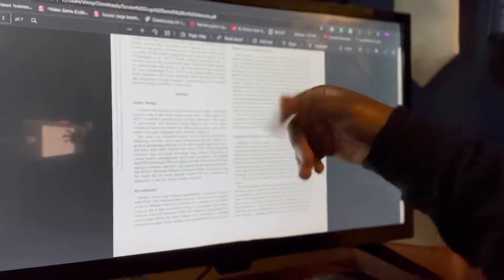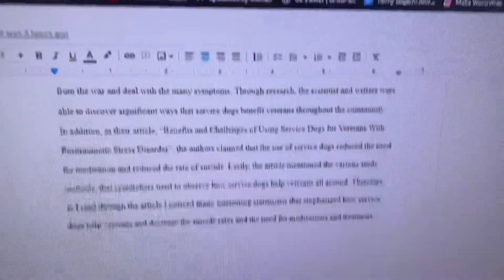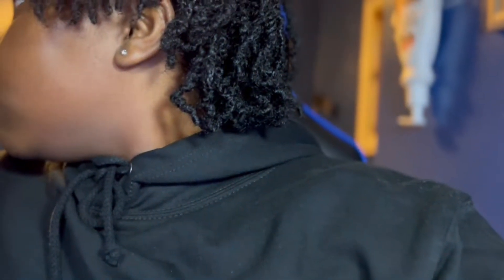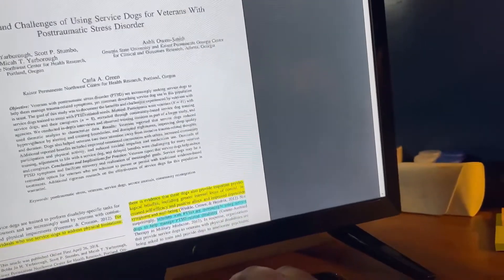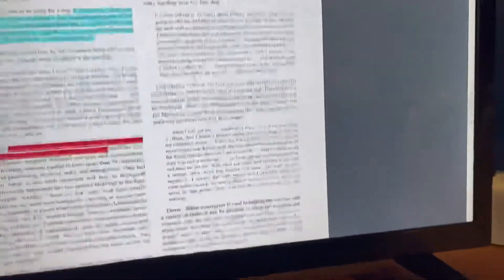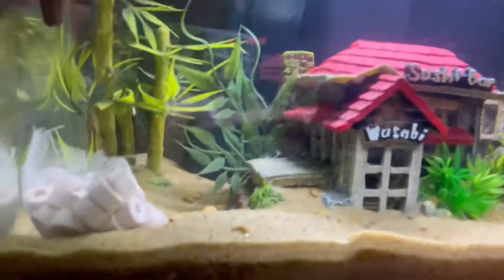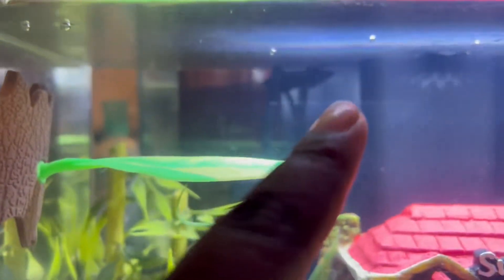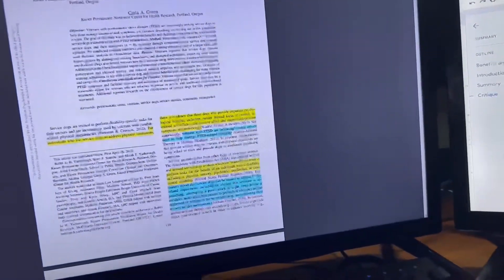A Day In The Life of a College Student 👩🏾‍🎓 & YouTuber 📸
Favorite Bible Verses 📚

▫️1 Timothy 4:12 📖
”Don’t let anyone think less of you because you are young. Be an example to all believers in what you say, in the way you live, in your love, your faith, and your purity.”

▫️Matthew 7:7 📖
“Ask and it will be given to you; seek and you will find; knock and the door will be opened to you.”

▫️Colossians 3:23 📖
“And whatsoever ye do, do it heartily, as to the Lord, and not unto men;”

Tags 🏷